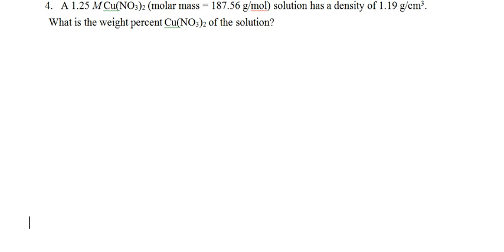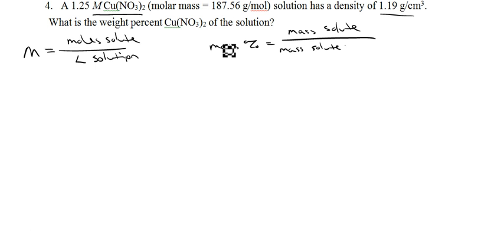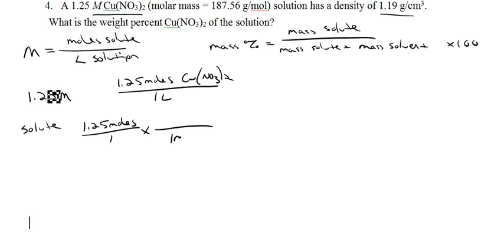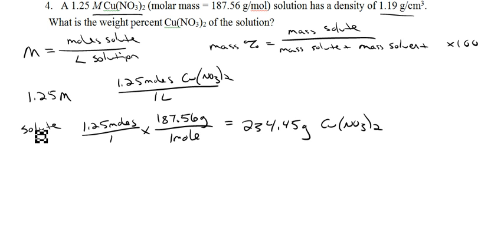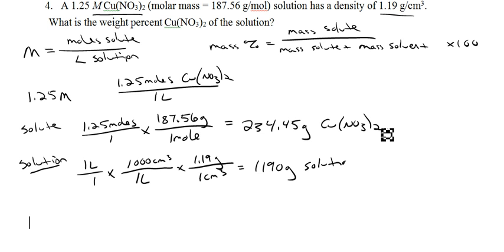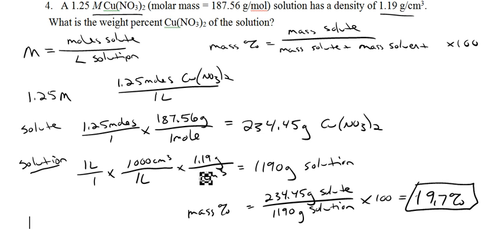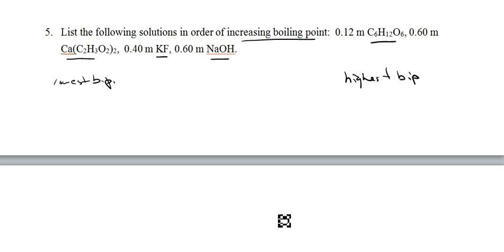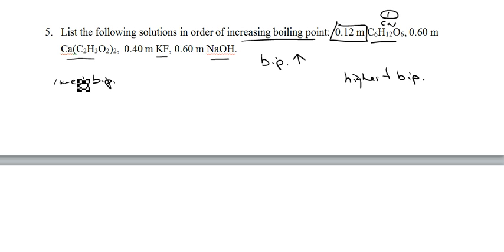Chapter 13 Solutions Concentration #5